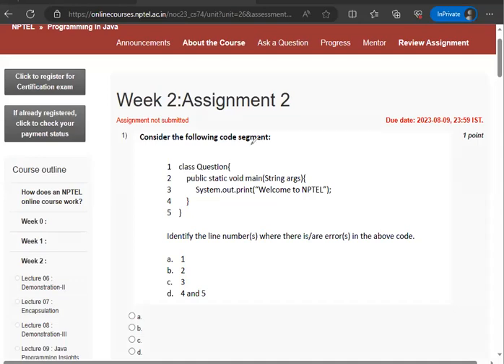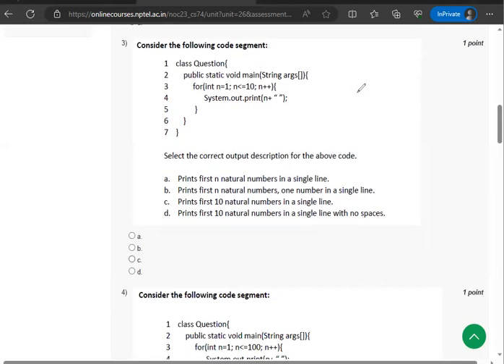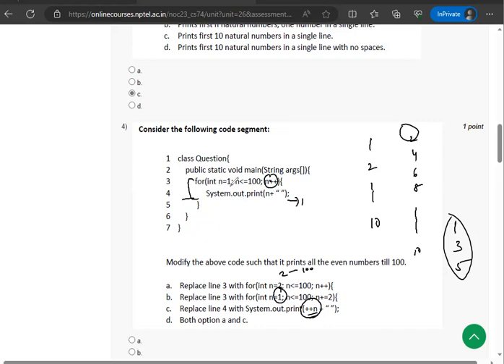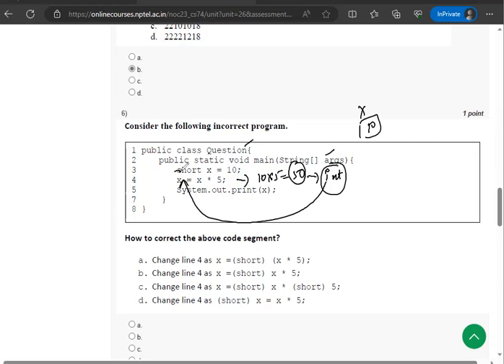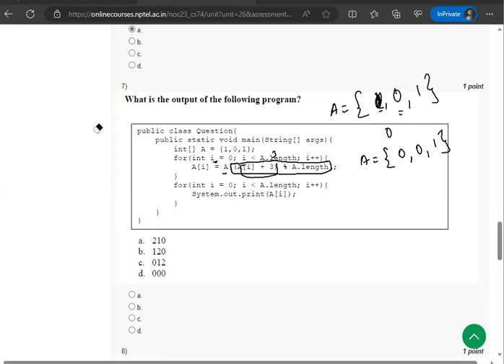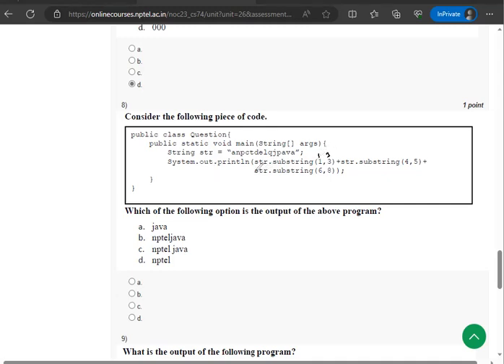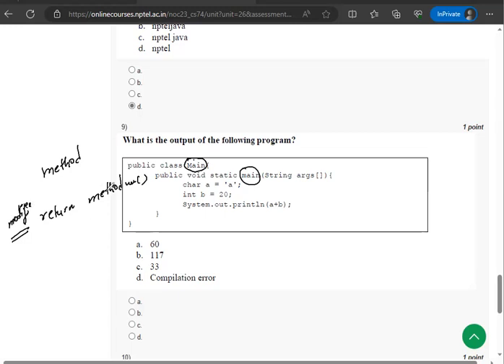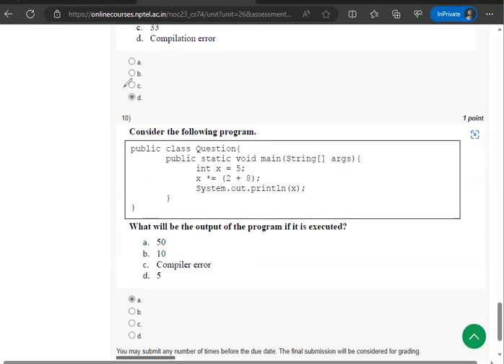3. Week - 2 - Assignment Programming in Java - NPTEL Swayam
This Tutorial explains the Week - 2 - Assignment Programming in Java - NPTEL Swayam